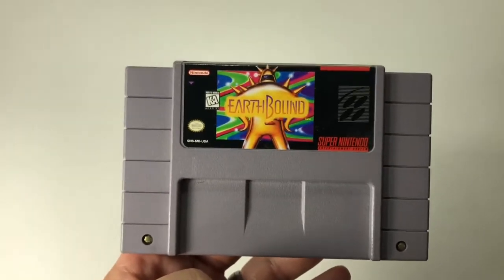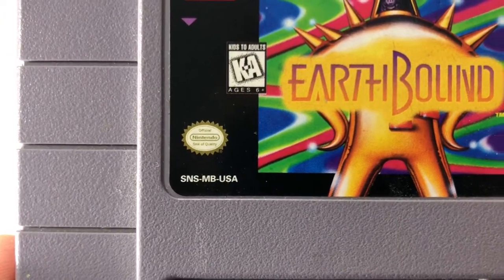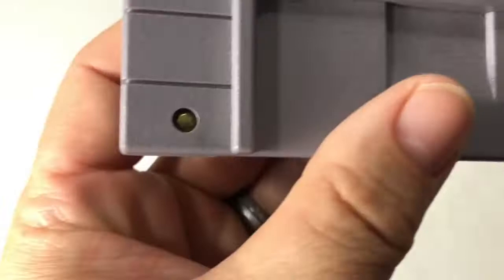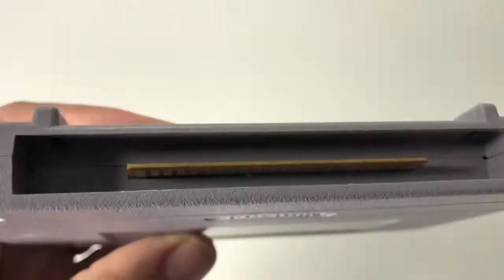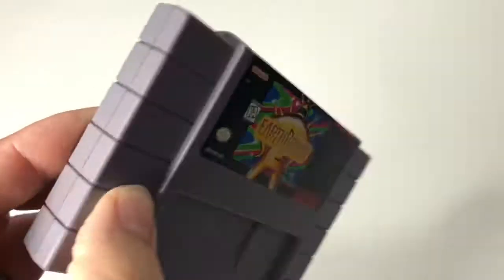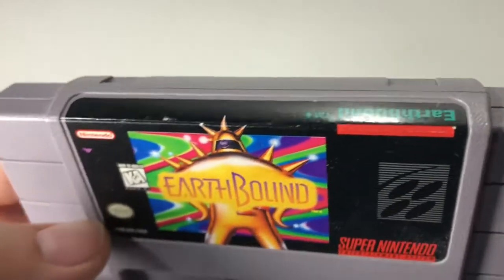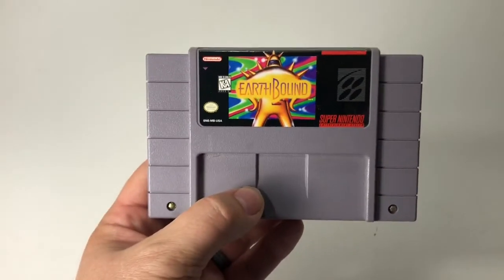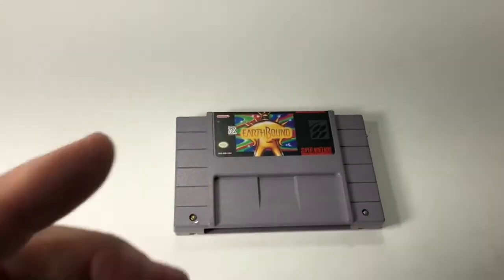SNES Earthbound eBay Listing Cartridge Check - Authentication Very Good Condition